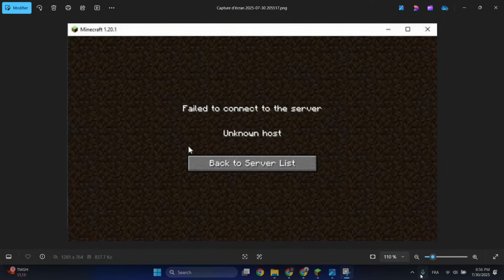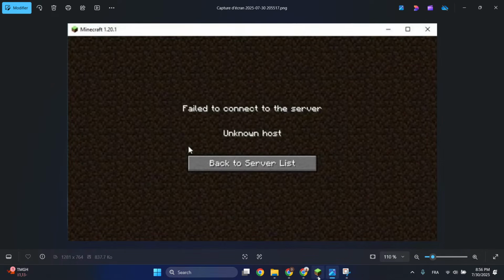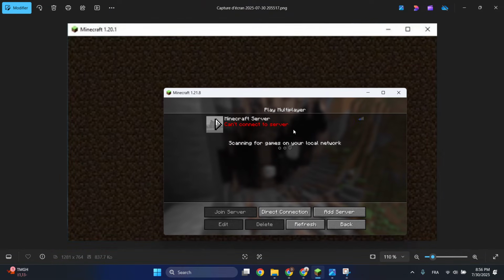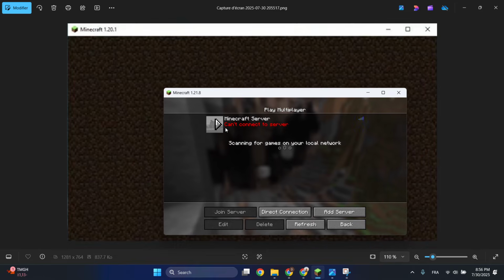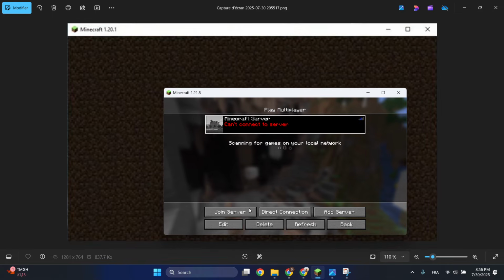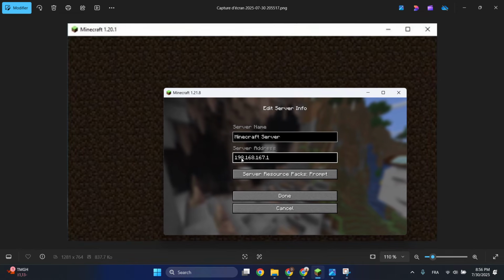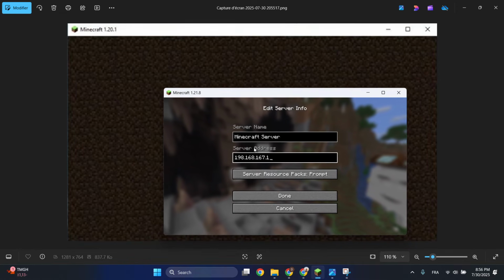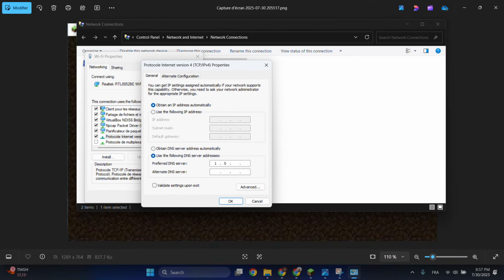How to Fix Failed to Connect to Server Unknown Host Minecraft TLauncher 2025 (Fast & Easy Guide)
Learn to fix "Failed to Connect: Unknown Host" errors in TLauncher 2025 for server access issues—perfect for cracked client users resolving DNS problems or server address typos!